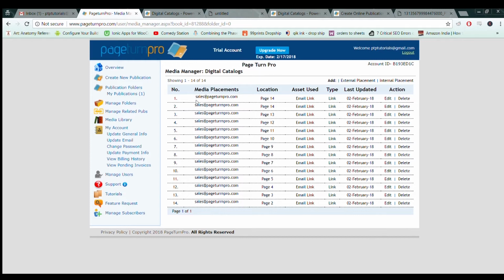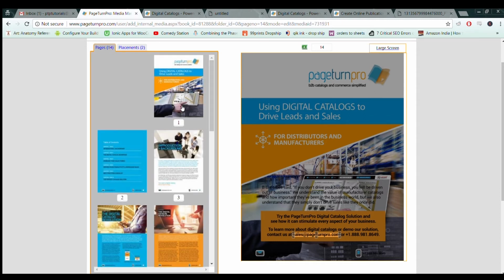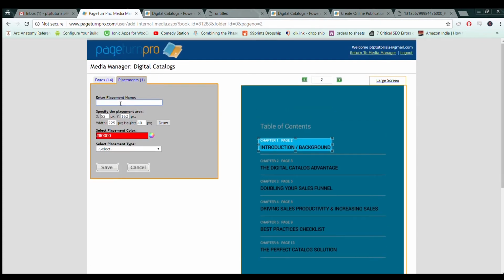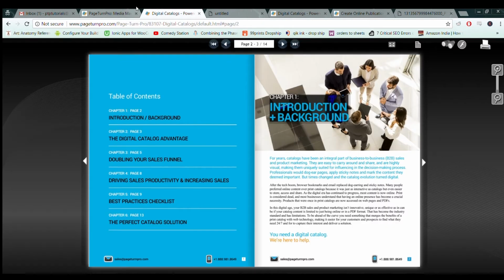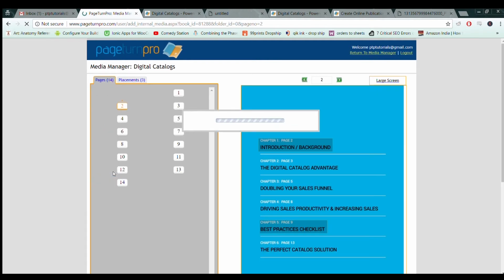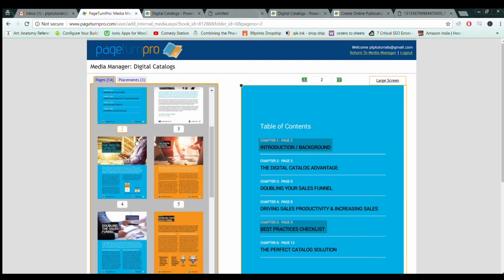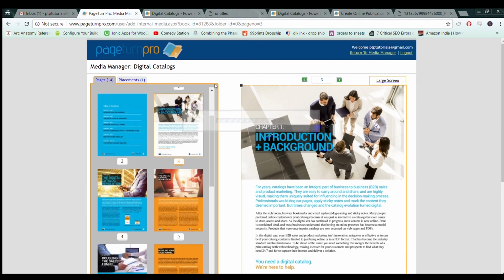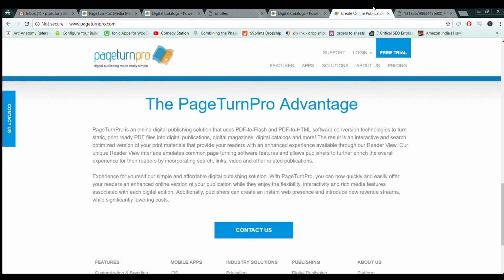How to Add Hyperlinks to Your Digital Publication | PageTurnPro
PageTurnPro lets you hyperlink your digital publication and make it more interactive and user-friendly. This tutorial will demonstrate how to add links into your publication which a reader can click on and redirect to an external site, email or a particular page within your publication. Hyperlinks are perfect as they allow publishers, marketers and content creators to improve content navigation, increase engagement and add value to your audience. Watch the tutorial now and discover how to make your online publication interactive and integrate hyperlinks into it.